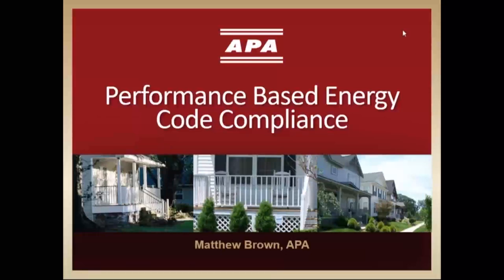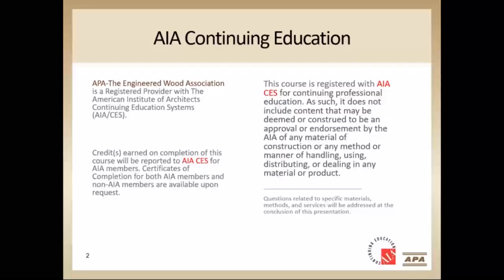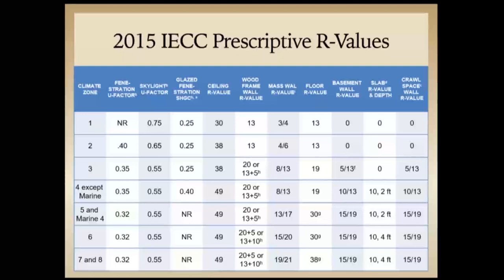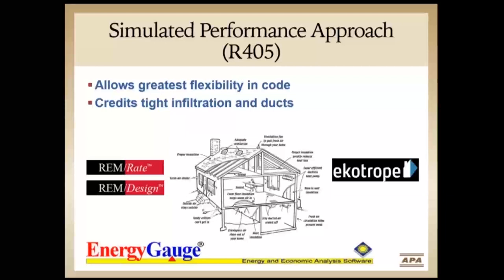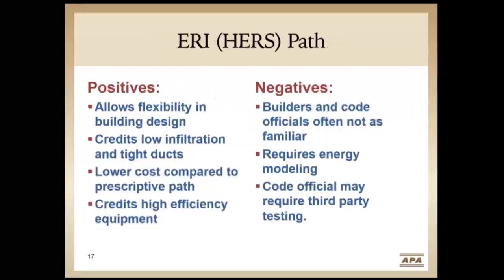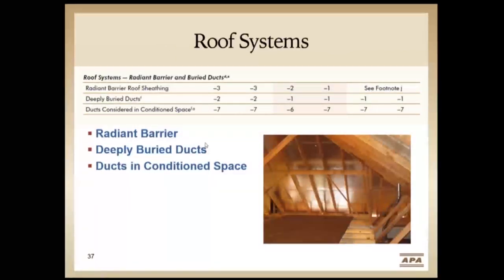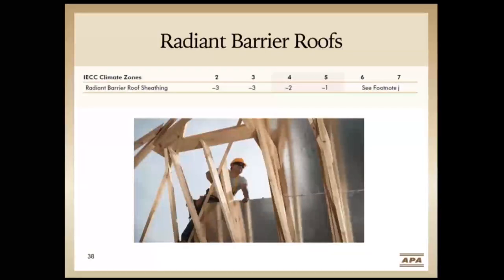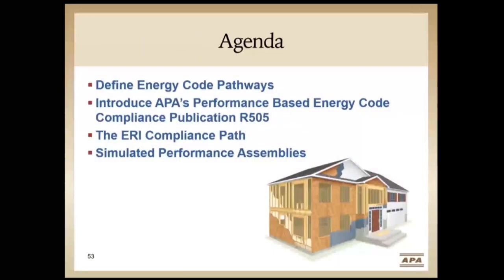Meeting the Energy Code Using the Performance Path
The presentation identifies cost-effective ways to meet the energy code, focusing on the advantages to performance-based energy code compliance, pathways to comply with energy codes and the impacts of different materials and systems on energy efficiency.

For more, including participant Q&A and the opportunity to earn AIA or ICC credits,